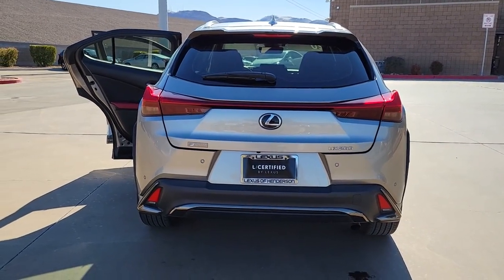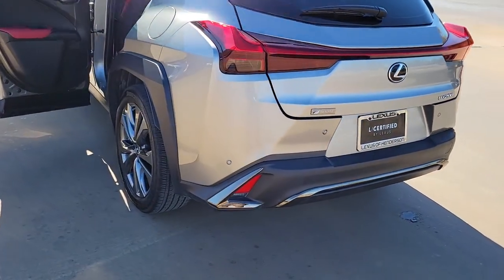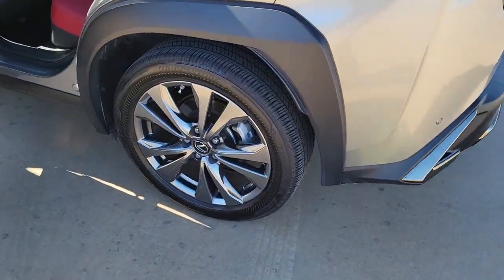2020 LEXUS UX Las Vegas, NV, Henderson, NV, St. George, UT, Phoenix, AZ, Bakersfield, CA H230187D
Used 2020 LEXUS UX 200 F SPORT available in Las Vegas, Nevada at Lexus of Henderson. Servicing the Henderson NV, St. George UT, Phoenix AZ, Bakersfield, CA area

At Lexus of Henderson, it's our mission to provide the drivers of Henderson NV and surrounding locations with prestigious, luxury cars, SUVs &amp; Hybrid Vehicles from Lexus. From unparalleled customer service to world-class quality, we implement our high standards every day to meet your exacting expectations as customers by selling the finest new and used Lexus cars ever built. As a certified Lexus dealer in Henderson, we go above and beyond to implement our expertise and experience to assist your every need.